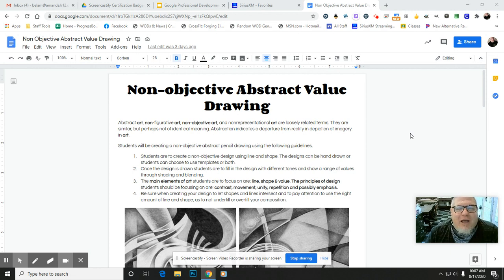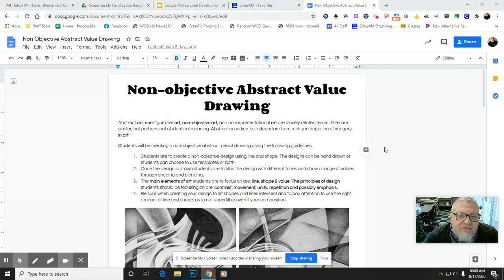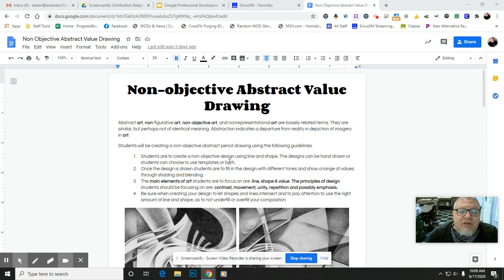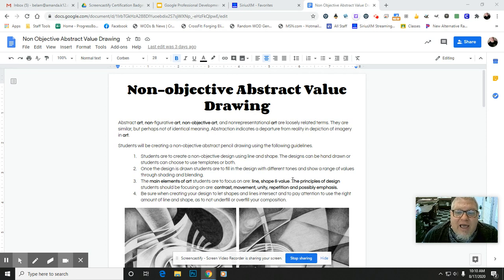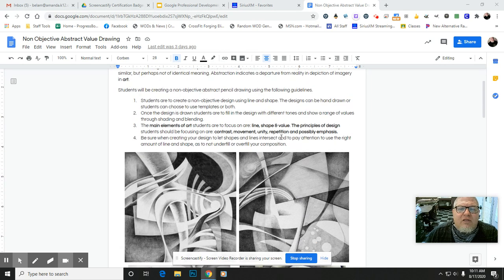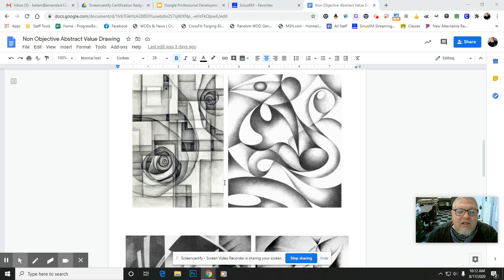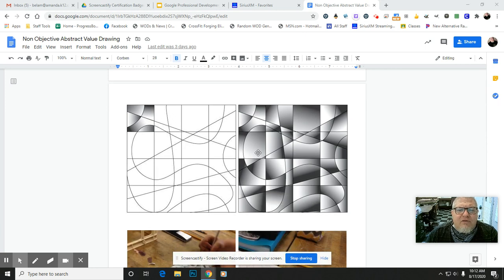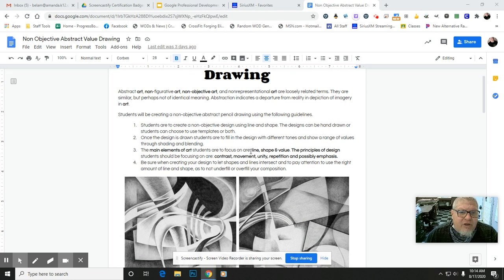Untitled: Aug 17, 2020 10:14 AM